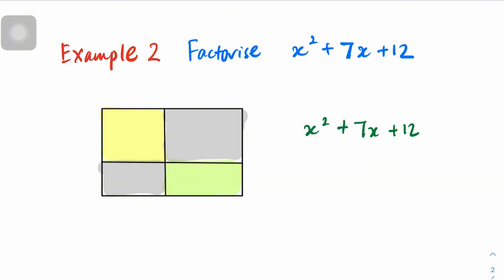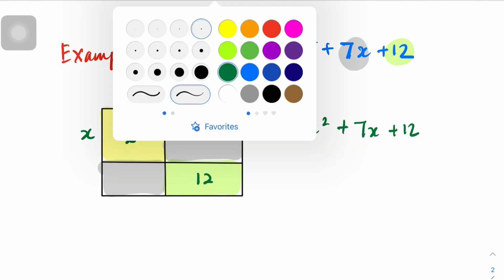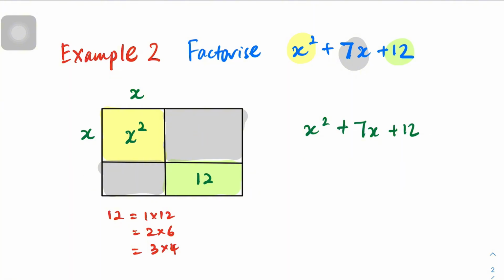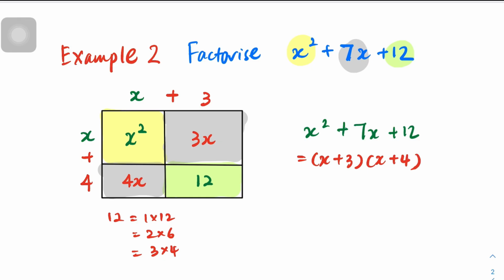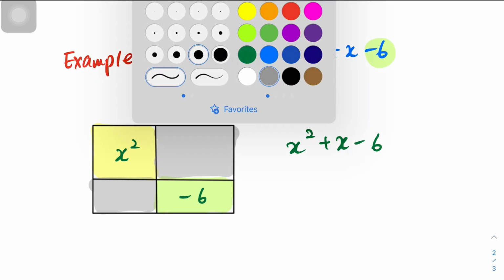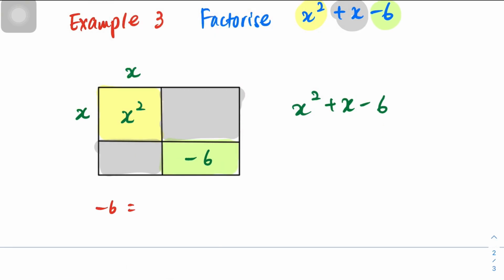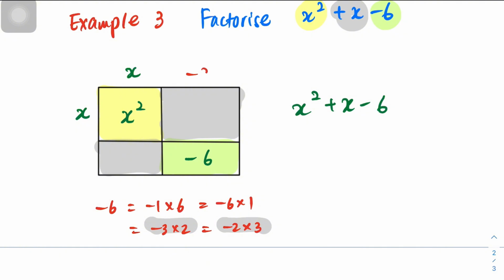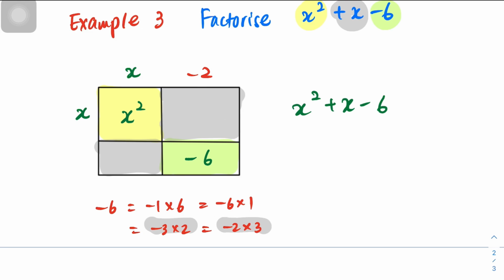Expansion & Factorisation of Algebraic Expressions (Part 8 of 10)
Still not too sure how to factorise quadratic expressions using the area model (aka multiplication frame). Watch this video @TheMathNinjaPro which goes through the method in detail using two more basic examples.